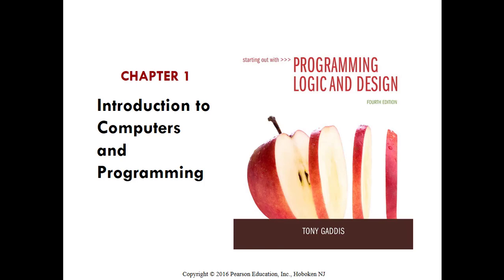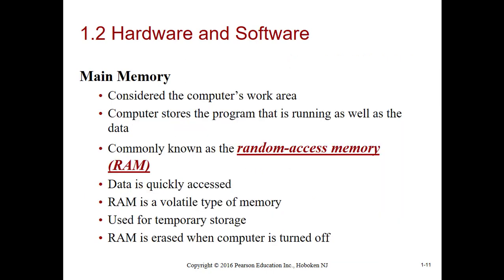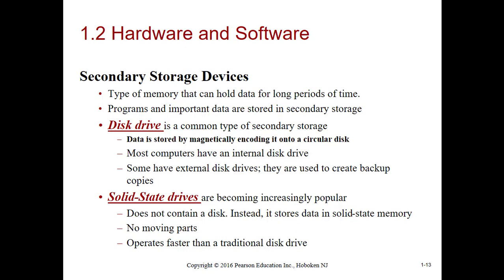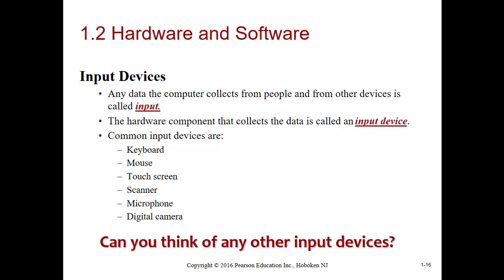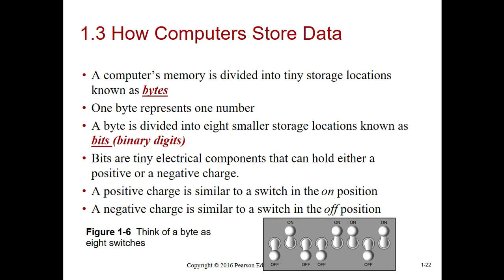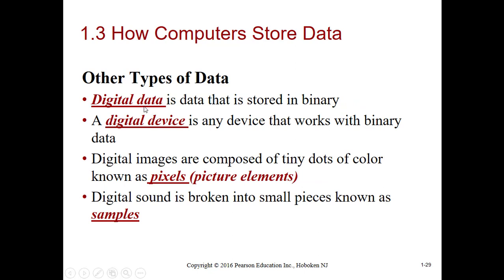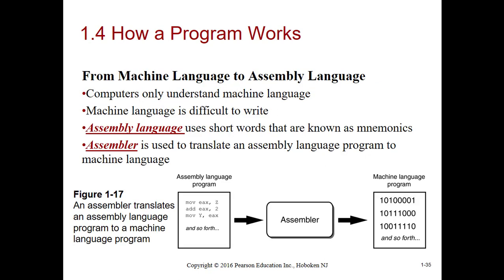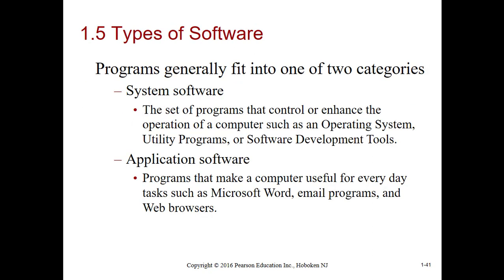CIST 1305 Chapter 1 Lecture